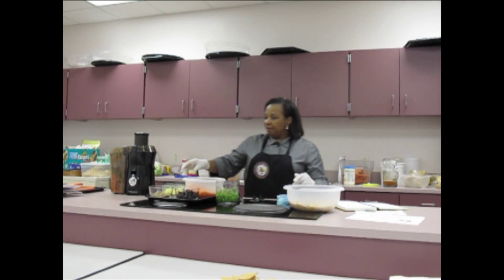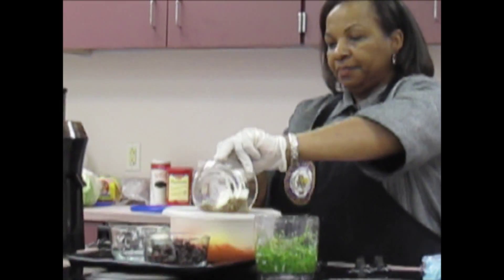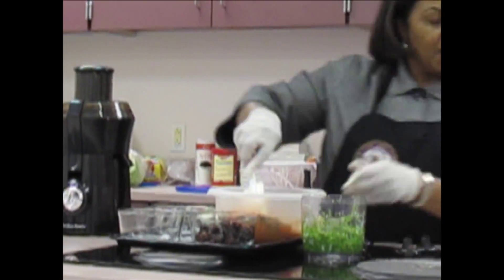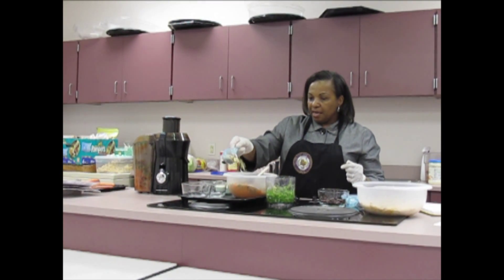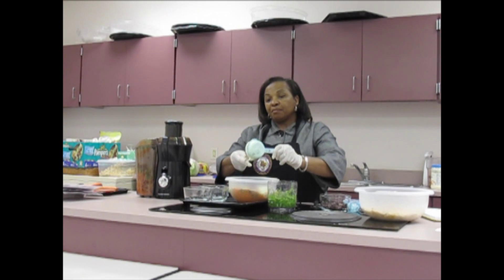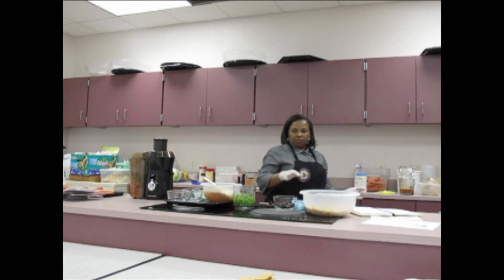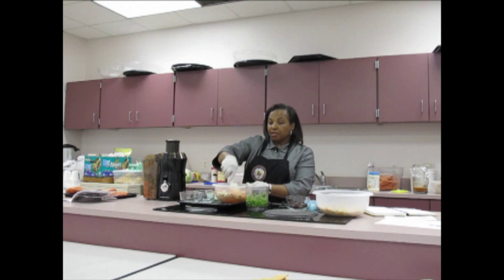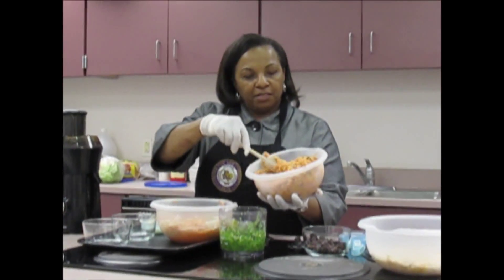Fitness Club Healthy Eating series - Carrot and Raisin Salad Recipe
Family & Consumer Sciences in collaboration with the Panther Fitness Club give food demonstrations on healthy eating. To learn more about Family & Consumer Sciences